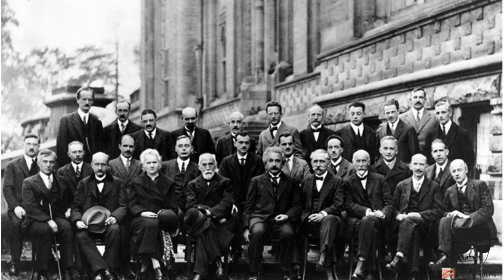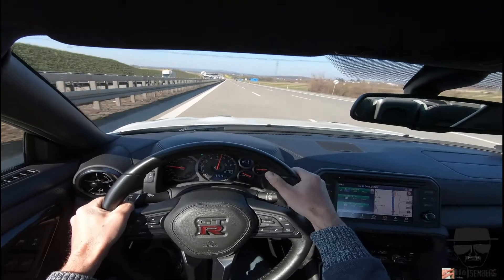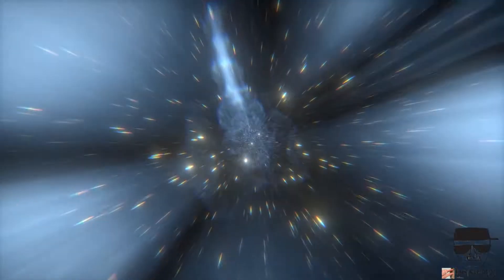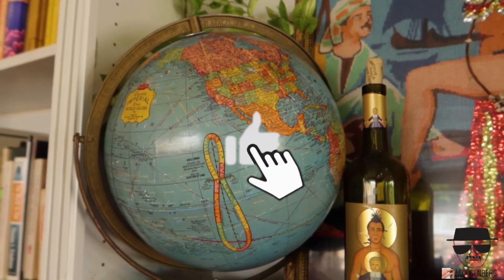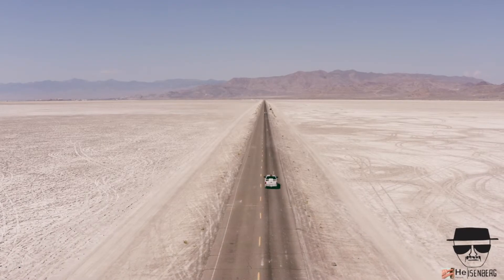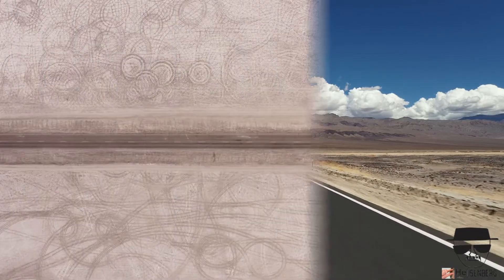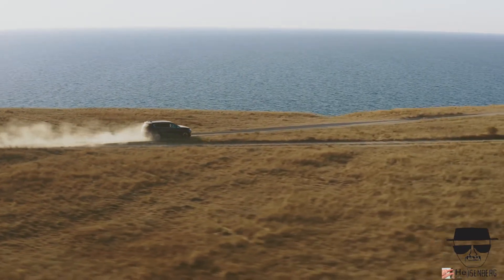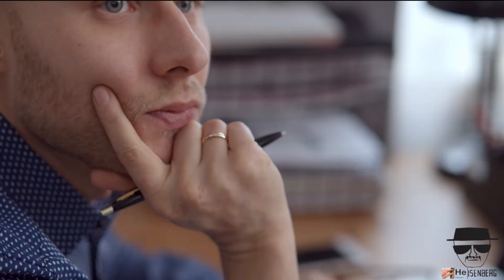Why can't you travel faster than Light | Can we travel Faster than Light || HeisenbergJr.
Hello everyone welcome back to another video. In today's video I'll be talking about the speed limit i.e., speed of light, Why can't you travel faster than The Speed of Light. Video is going to be really informative so watch the video till the end.

Time Stamps
00:00 Introduction
00:37 Answer by Books
01:37 Everything travels at Speed of Light
04:24 Speed Limit
05:58 Outro